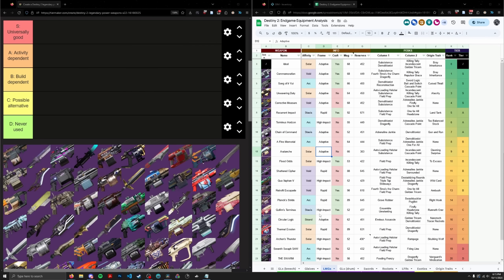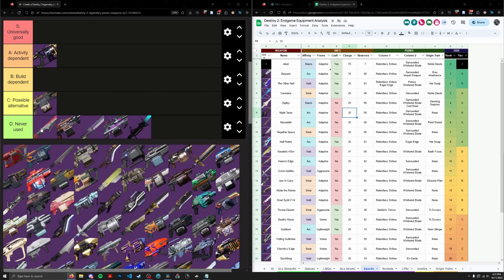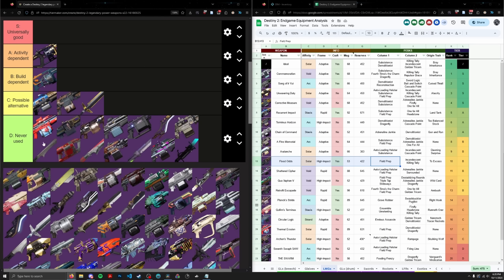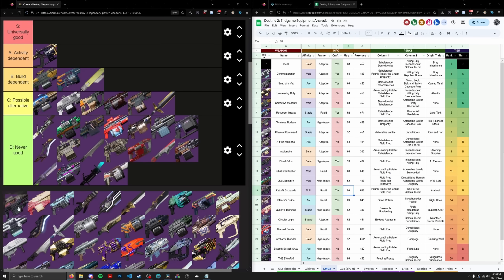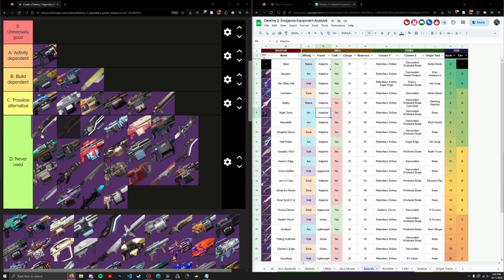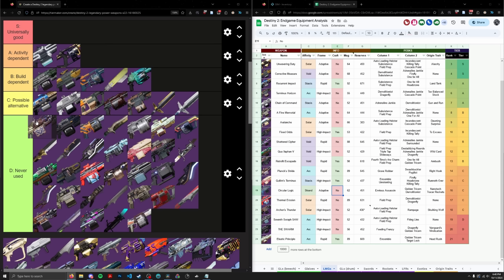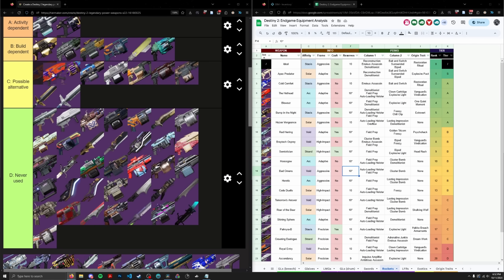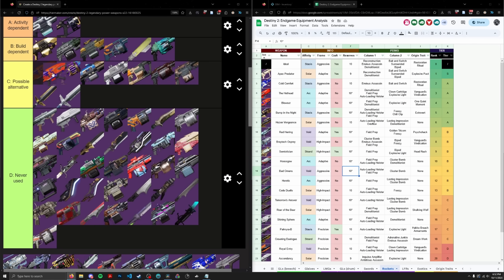Ranking Every Legendary Power Weapon in Destiny 2 for Endgame PvE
Finally, all the power weapons ranked in one list! This list is based off more extensive research and analysis than some of the older tier lists, and you'll be able to see my new ranking/tiering on the right side of the screen in this one. Next video will be exotics :)

Timestamps (credit to @TheTerrarian):
0:00 Intro
2:54 Terminus Horizon
3:28 Quickfang
3:39 Shattered Cipher
3:54 Thin Precipice
4:04 Archon's Thunder
4:32 Cataphract GL3
5:53 Honor's Edge
6:33 Interference VI
6:44 Wendigo
7:42 Nasreddin
8:09 A Fine Memorial
8:54 Sola's Scar
9:10 Crowd Pleaser
9:16 Seventh Seraph SAW
9:35 Cry Mutiny
10:11 Throne Cleaver
10:50 Recurrent Impact
11:54 Fixed Odds
12:34 Thermal Erosion
12:46 Corrective Measure
14:48 Marsilion-C
15:09 Geodetic HSm
16:10 Love and Death
16:16 Berenger's Memory
16:24 Swarm of the Raven
17:10 Qua Xaphan V
18:25 Chain of Command
19:05 Just in Case
19:17 Retrofit Escapade
20:00 Qullim's Terminus
20:29 Tarnation
20:40 Night Terror
22:20 Falling Guillotine
23:42 Goldtusk
25:08 Death's Razor
25:24 Koraxis's Distress
26:51 Memory Interdict
26:55 Eleatic Principle
27:04 Commemoration
28:24 Temptation's Hook
28:31 Crownsplitter
29:38 Blast Battue
29:49 Abide the Return
30:11 Outrageous Fortune
30:18 THE SWARM
30:25 Song of Ir Yut
31:43 Planck's Stride
32:24 Apex Predator
32:53 Ascendancy
33:22 Negative Space
33:39 Unwavering Duty
34:39 Bad Omens
35:49 Regnant
36:42 Blowout
37:37 Braytech Osprey
38:46 Briar's Contempt
40:41 Bump in the Night
41:45 Bequest
43:11 Cataclysmic
44:39 Canis Major
44:48 Typhon
45:38 Code Duello
45:48 Cold Comfort
46:26 Corsair's Wrath
46:31 Crowning Duologue
46:57 Zephyr
47:47 Eternity's Edge
47:56 Half-Truths
48:37 Hero of Ages
48:45 Razor's Edge
48:51 Steel Sybil Z-14
49:00 The Other Half
50:08 Caretaker
51:19 Avalanche
52:18 Dimensional Hypotrochoid
52:44 Circular Logic
53:14 Fire and Forget
53:37 Heretic
54:00 Hezen Vengeance
55:21 Hoosegow
55:46 Laser Painter
56:16 Palmyra-B
56:25 Red Herring
57:08 Reed's Regret
57:17 Roar of the Bear
57:52 Royal Entry
58:17 Sailspy Pitchglass
58:33 Semiotician
59:18 Shining Sphere
59:24 Sleepless
59:28 Stormchaser
1:00:27 Subzero Salvo
1:00:31 Taipan
1:00:35 Tarantula
1:00:38 Hothead
1:01:26 Threaded Needle
1:01:44 Tomorrow's Answer